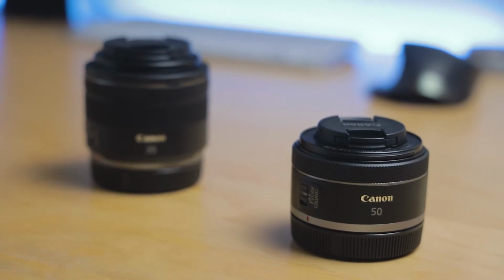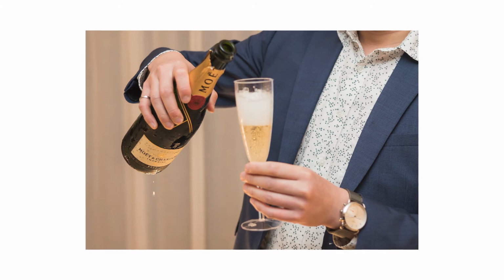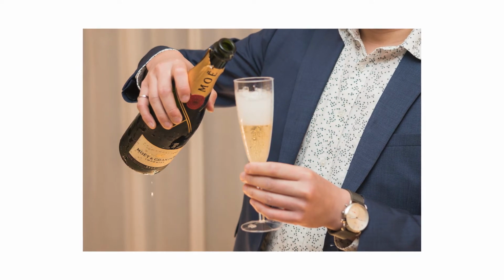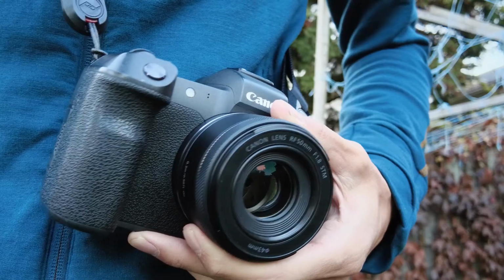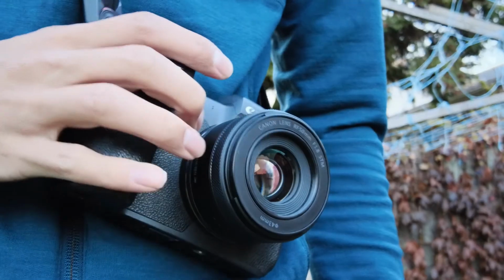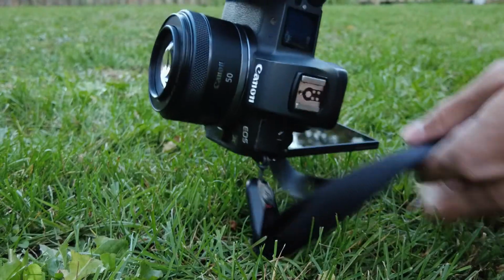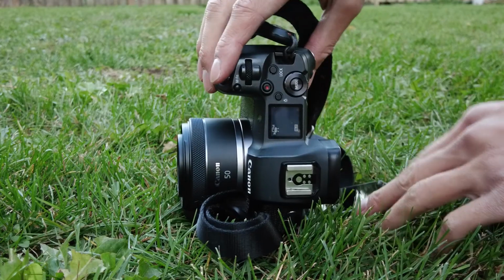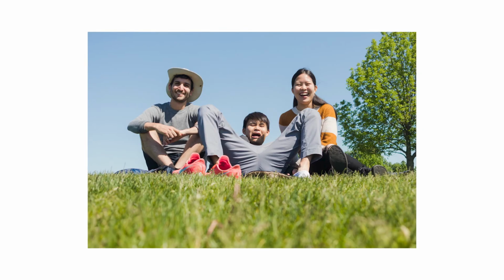My go to camera setup - Canon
Hi, I'm Kyle and I want to share my experiences as a photographer, videographer, and designer!

0:00 Introduction
0:22 Candid Photos
1:05 Fast Aperture
2:30 Light and Compact
3:20 Final Thoughts